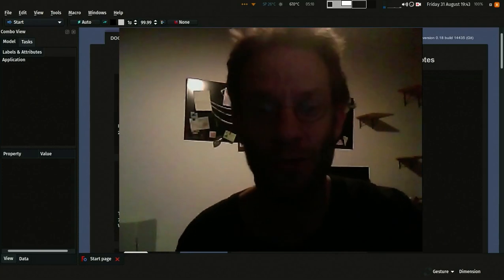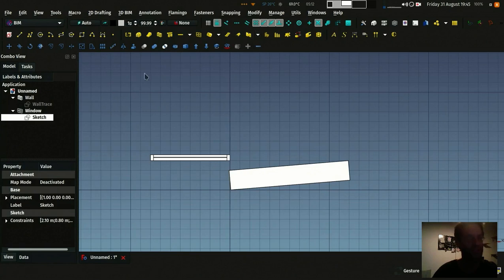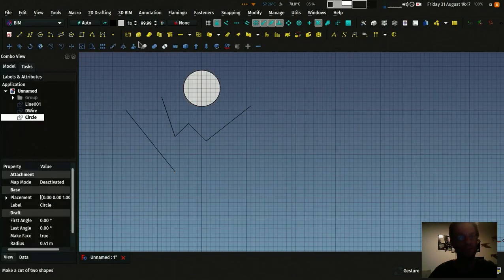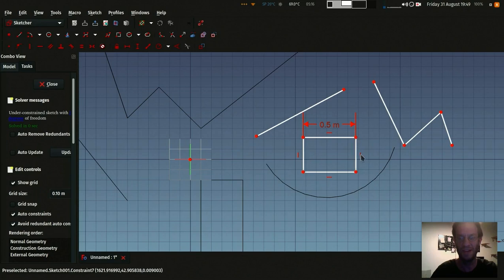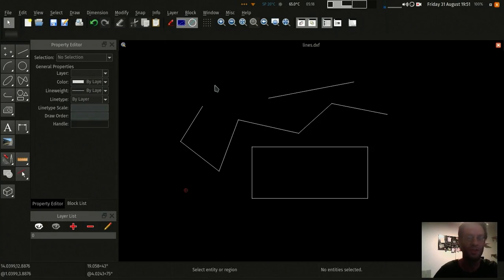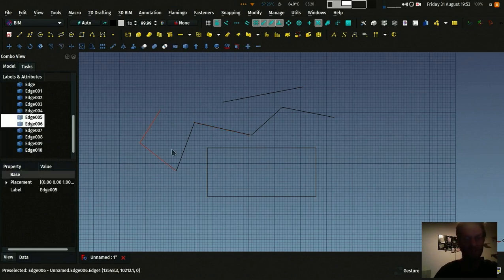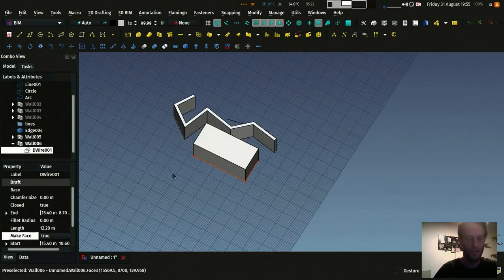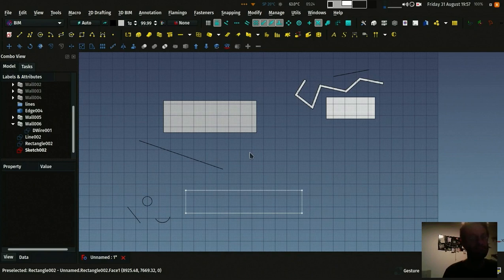BIM with FreeCAD - 2D objects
How 2D objects work in FreeCAD